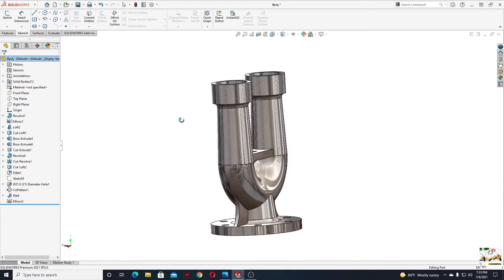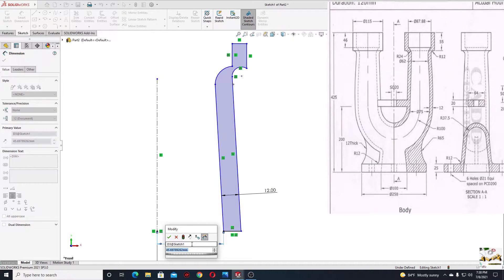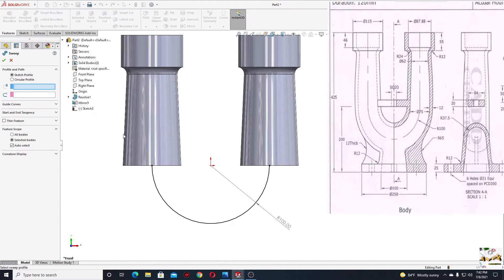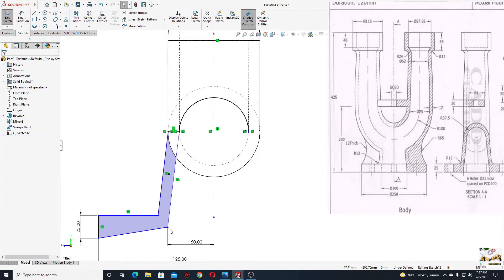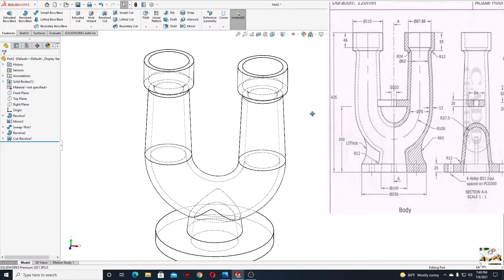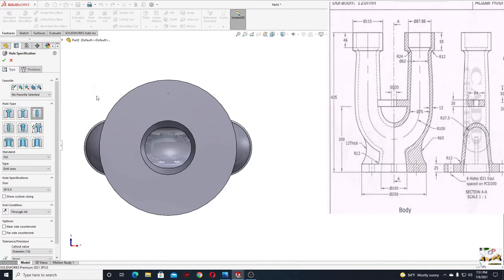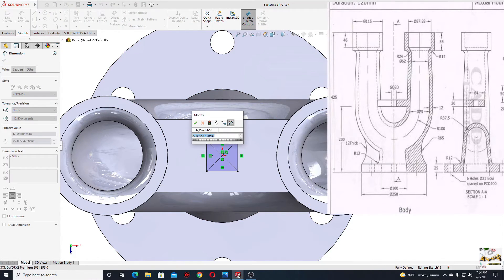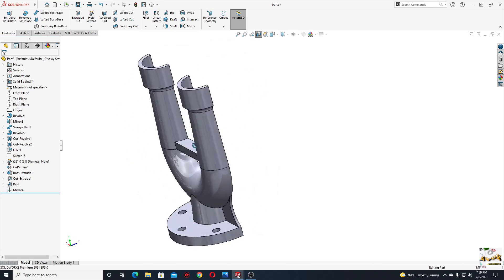Safety Valve Body SolidWorks 2021 Tutorial! Rib command step by step!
Hello friends, and welcome back on my channel, in this video I am making the Body form a safety valve step by step, I hope I am helping you with this videos to learn SolidWorks faster!

Commands used:
 * Extruded Cut
 * Revolved Boss/Base
 * Mirror
 * Swept Boss/Base
 * Revolved Cut
 * Extruded Boss/Base
 * Hole Wizard
 * Rib
 * Circular pattern